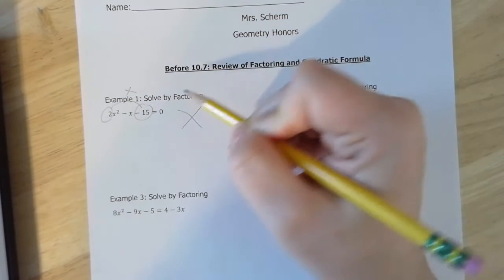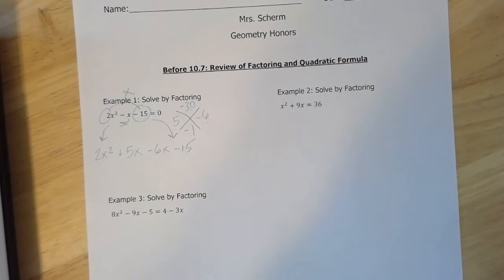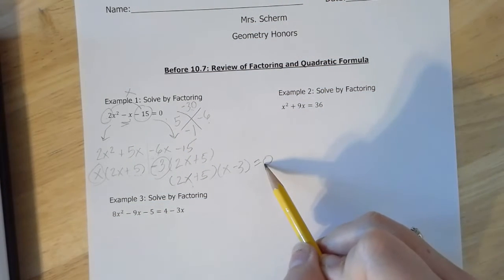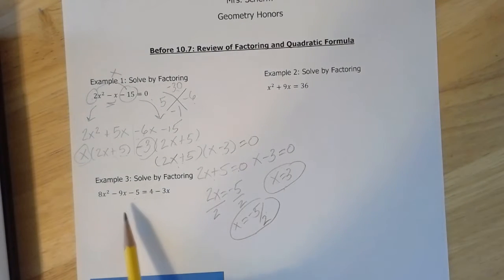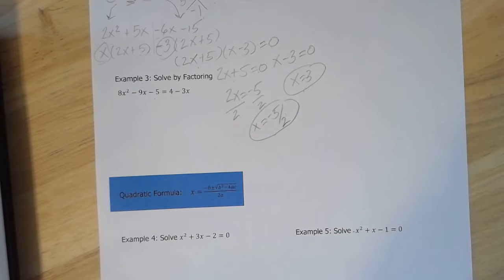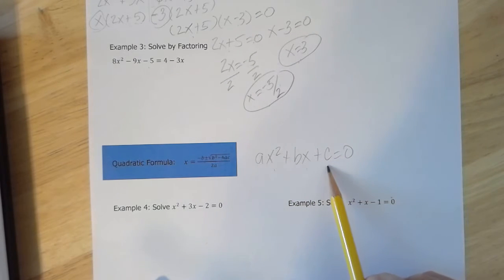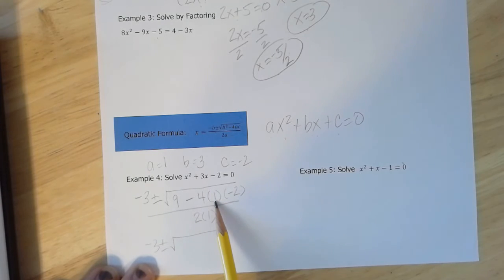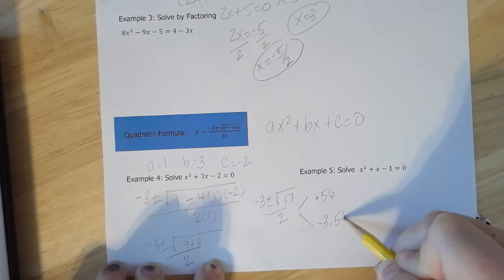Factoring & Quadratic Formula Review